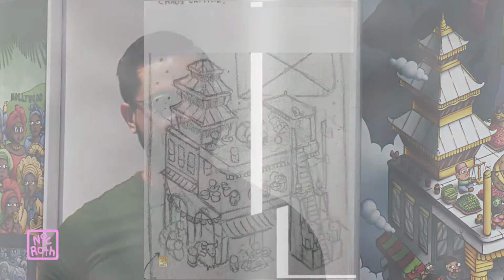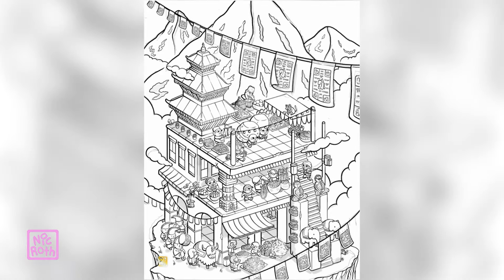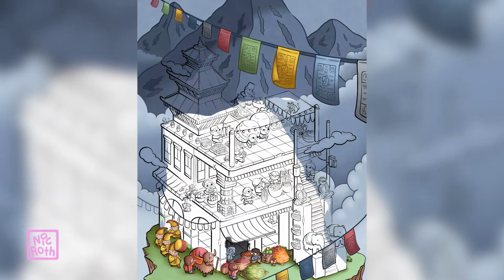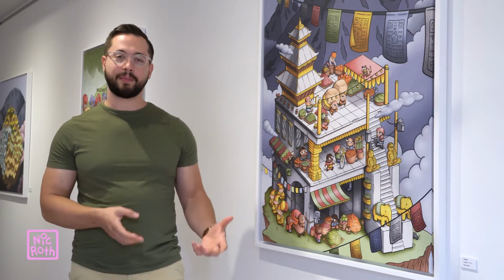Nic Roth at Simpson College, Farnham Gallery Walkthrough